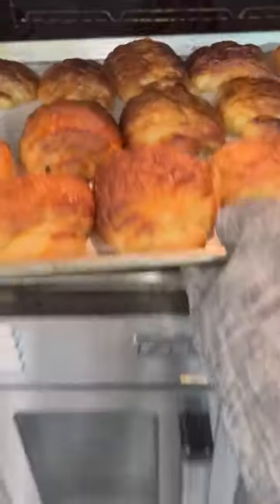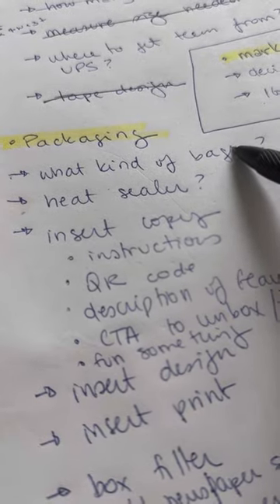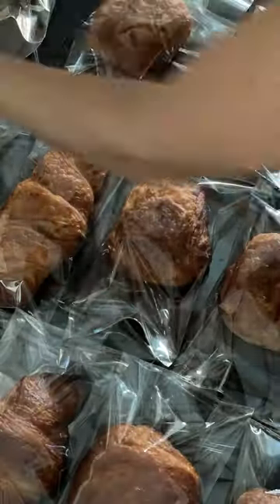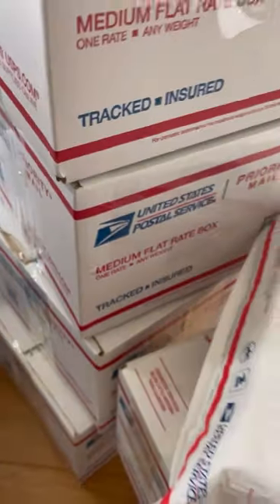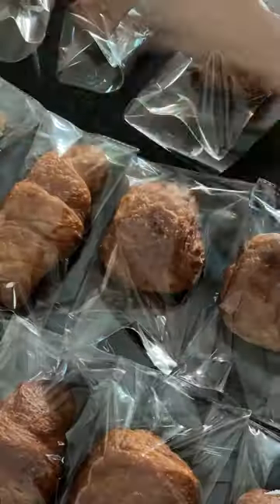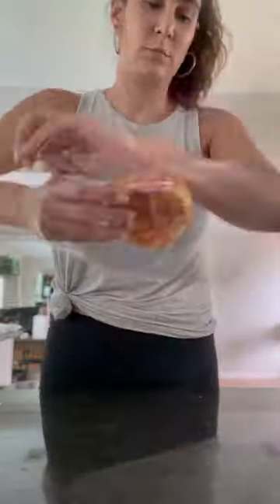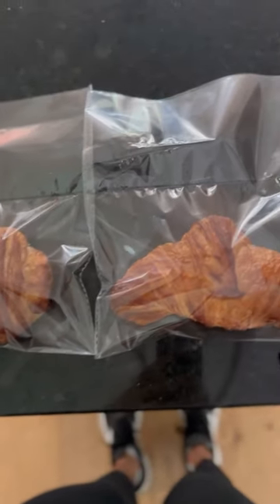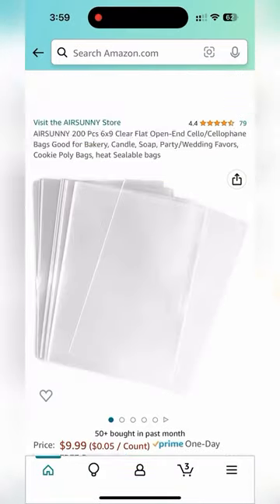Day 6 of figuring out how to ship my vegan croissants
and while i definitely don’t want to use plastic, we unfortunately have to for this step 🤷🏻‍♀️